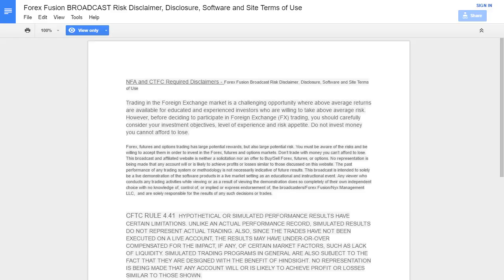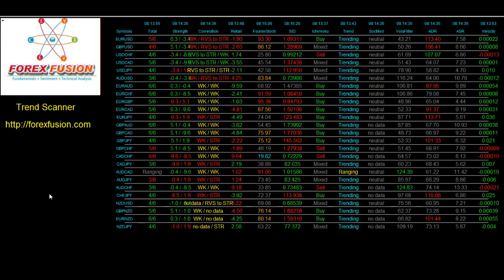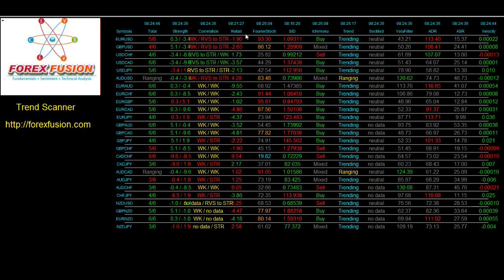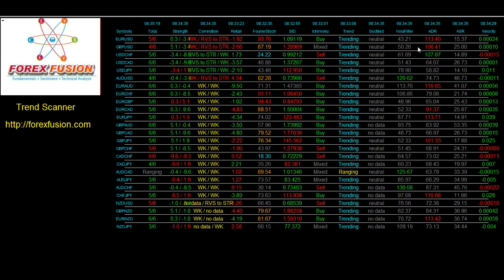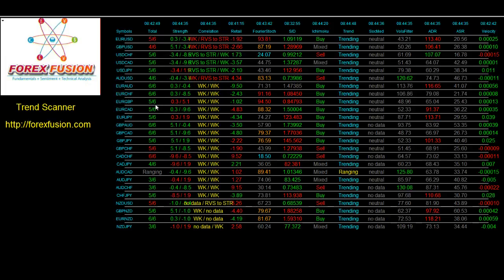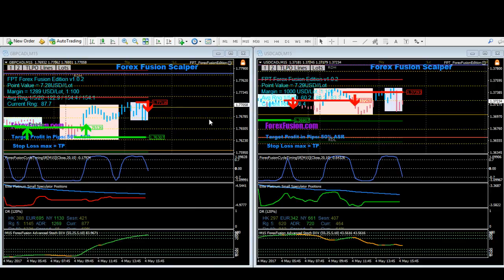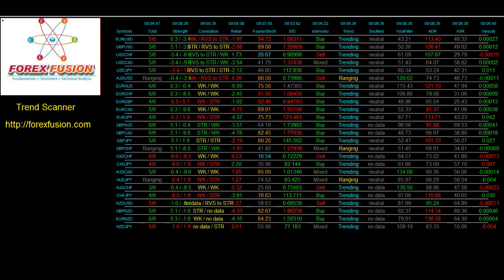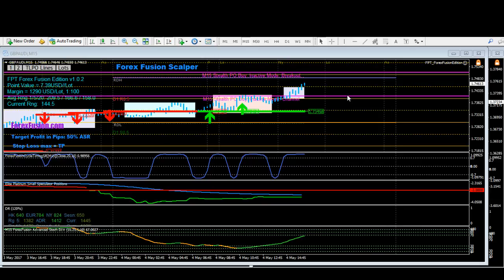Forex Fusion Live Stream SUPERCHARGED FOREX DAYTRADING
This is a demonstration of Forex Fusion Toolbox Software

current livestream schedule:  NY Open 8 AM NY time for 1-2 hours (no holidays/[pre]-FOMC/[pre]-NFP/ECB/BoE days)
TO CHAT here: make sure you are a youtube subscriber with a youtube/google account and are logged into youtube, then click menu in the top left then 2nd item down "my channel" - u might also have to click "subscribe" just under the live stream name, if you still cant chat visit our main channel and subscribe THERE also